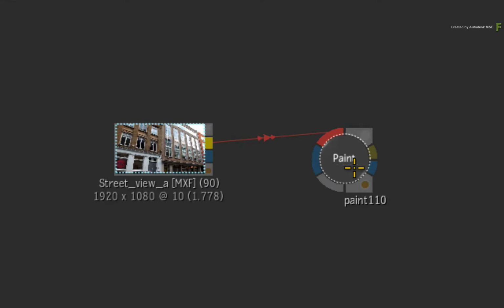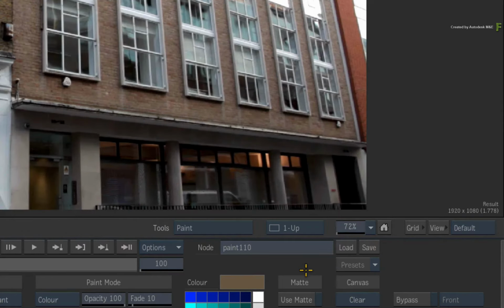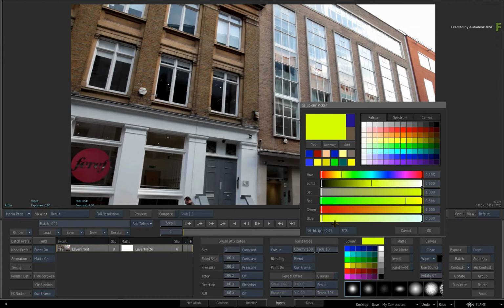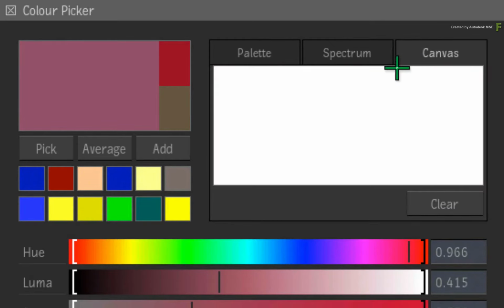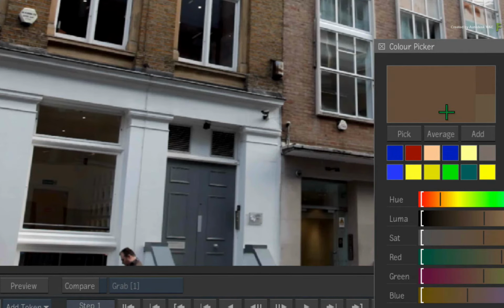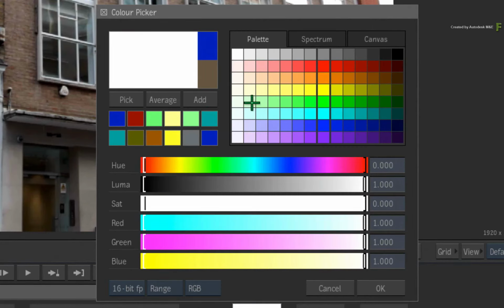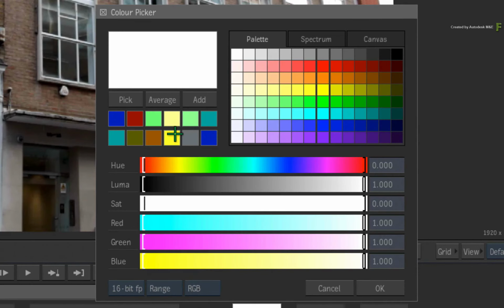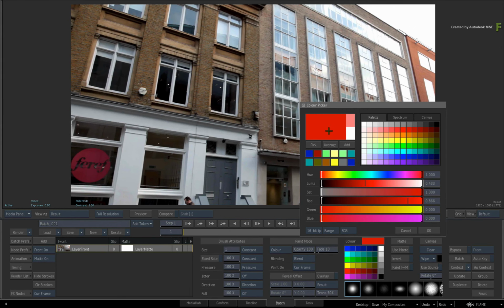The New Colour Picker - Flame 2017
Level: Beginner

In this video, we are going to take a look at the new colour picker available in the 2017 version of the Flame Products.

This functional tool is constantly used on a regular basis for anything colour related and has now received a well deserved redesign.

The old colour picker is now officially retired and has been replaced with a new expanded colour picker that is modern and very flexible.